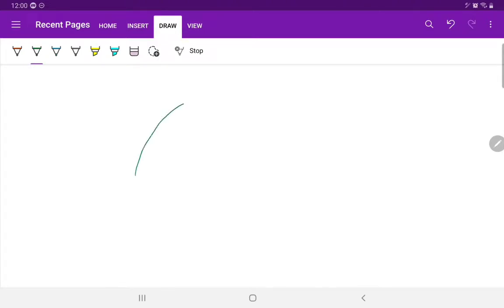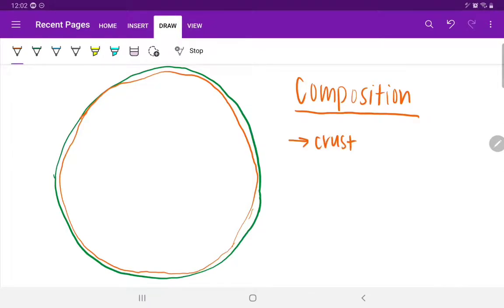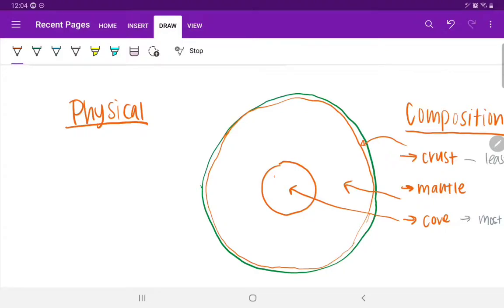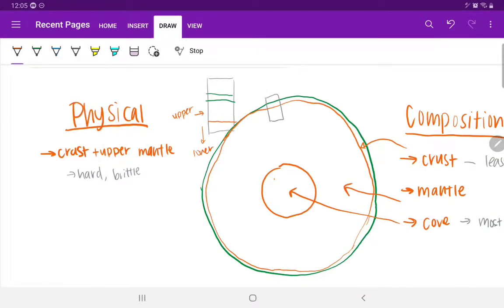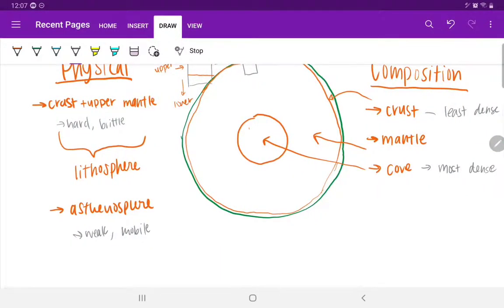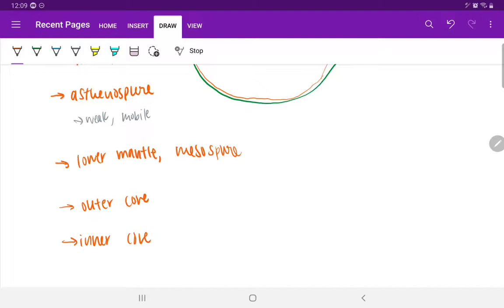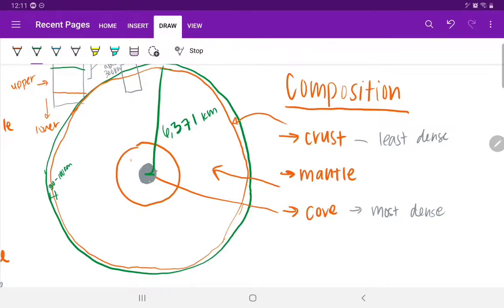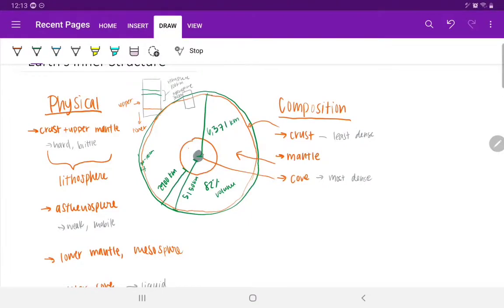Introductory Earth Science: Earth's Inner Structure